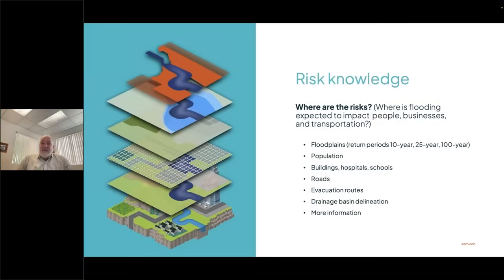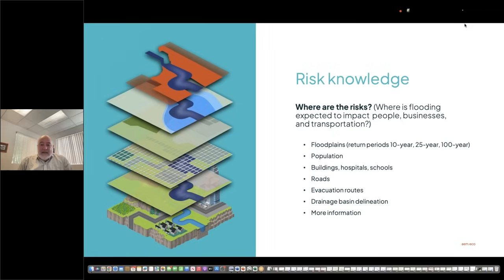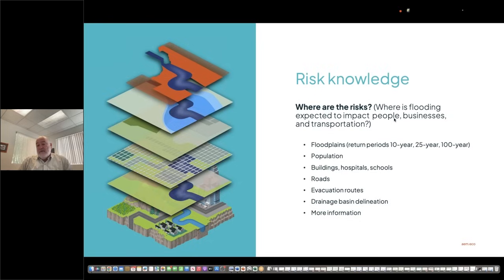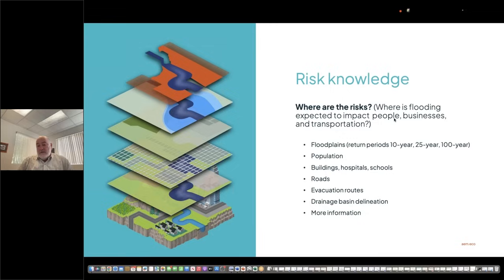Our Vision for Flood Readiness: Knowing the Risks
James Logan, Water Market Leader at AEM, introduces what flood risk knowledge means, why it’s important, and how communities can begin to build it.